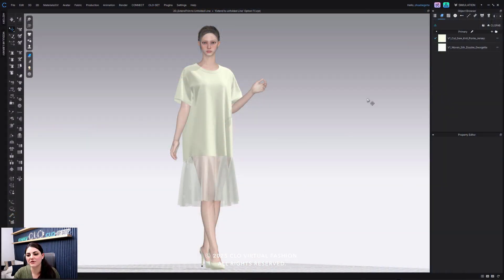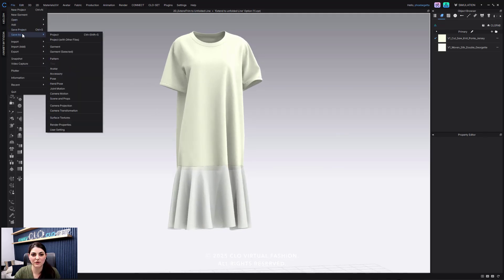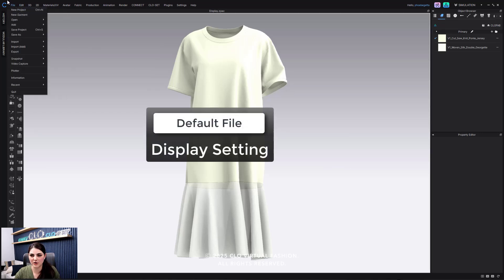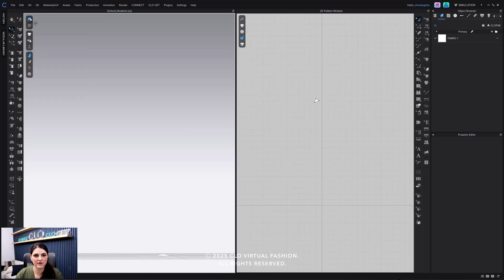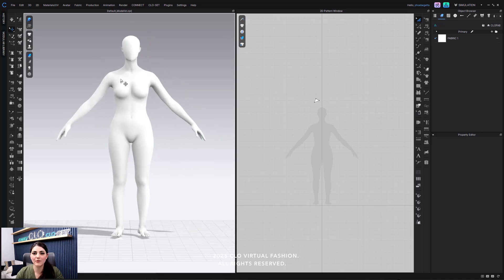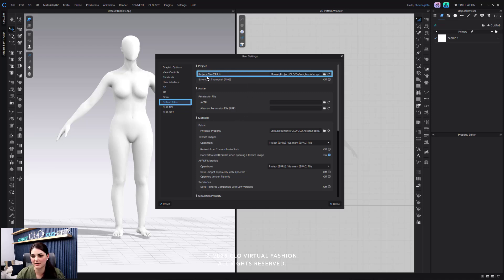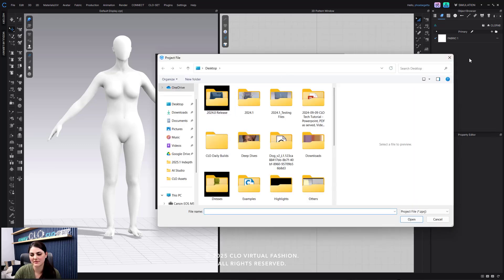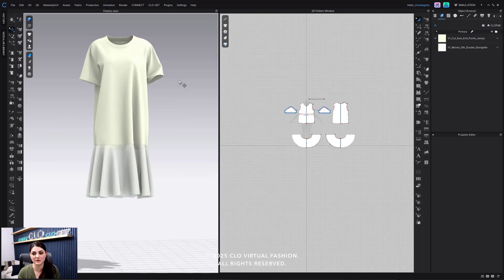Garment Display Settings & Default File | CLO 2025.1 Features Deep Dive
The new update to our UI in CLO 2025.1 allows you to save garment display settings and make a default file for a consistent working environment.